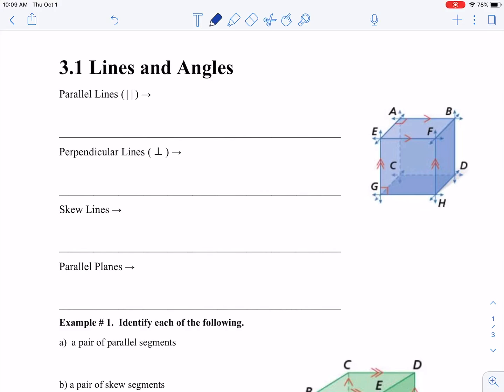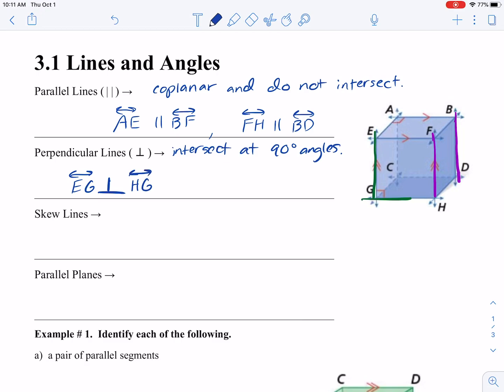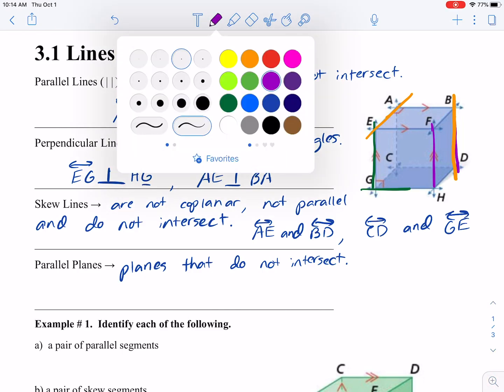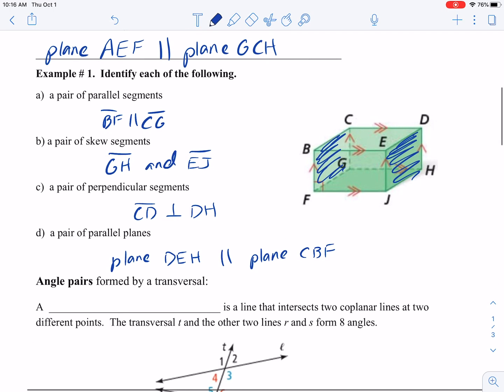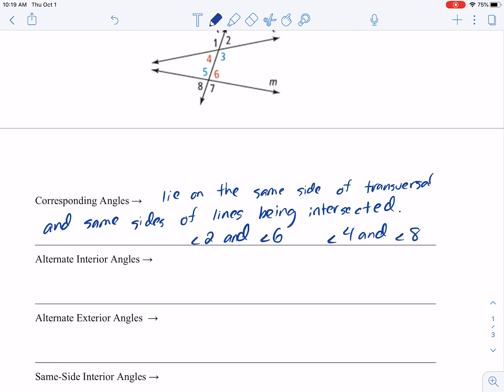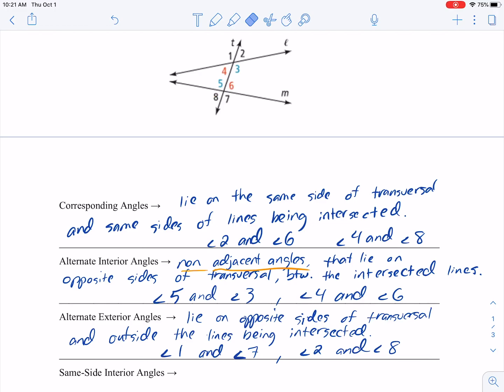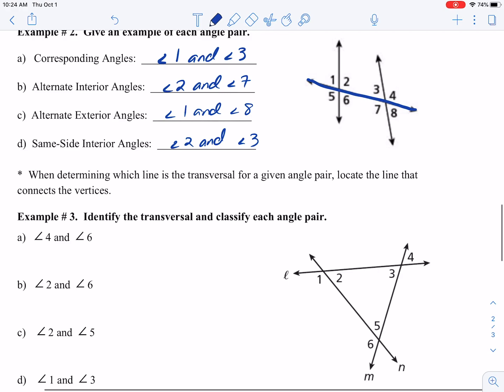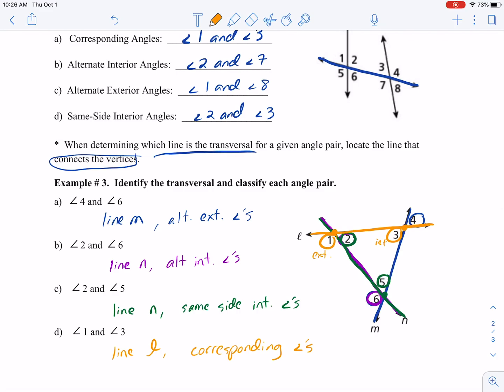3.1 Lines and Angles